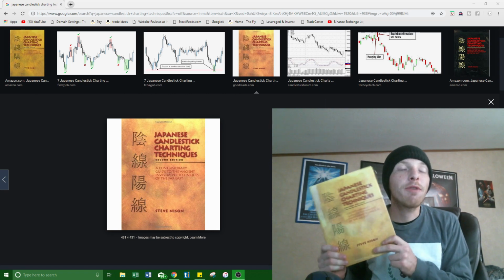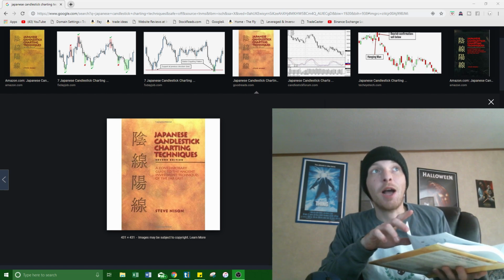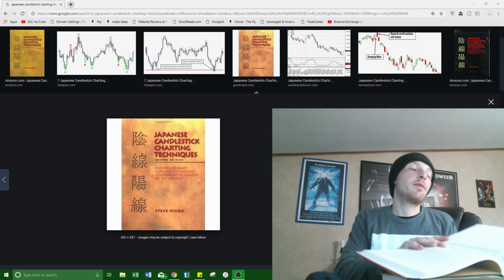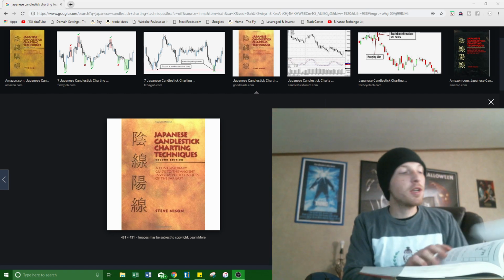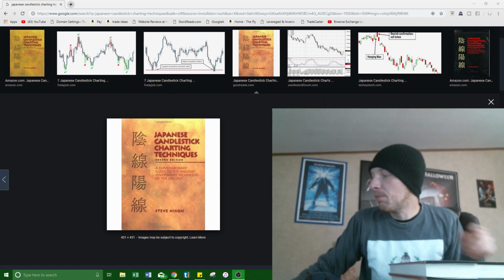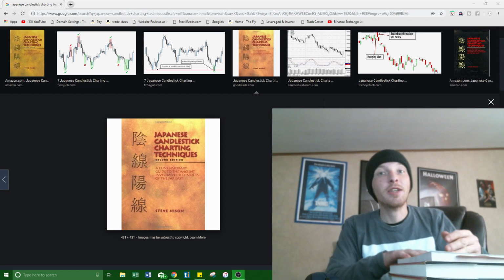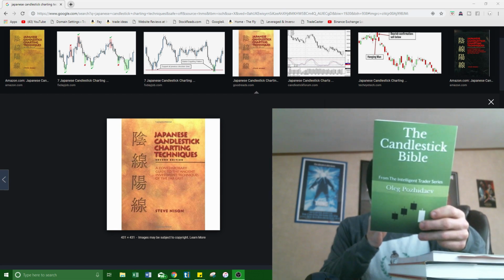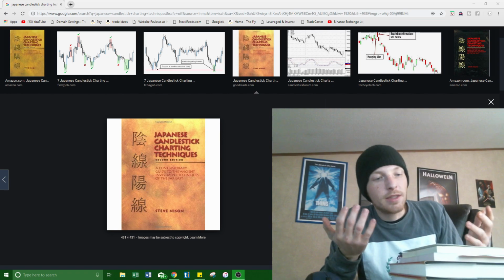Candlestick Charting Books Favorite